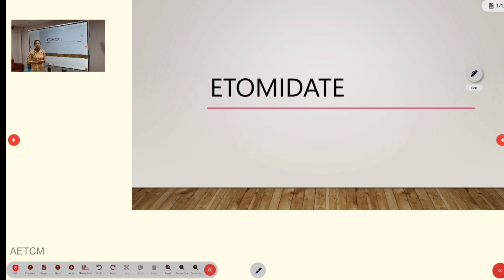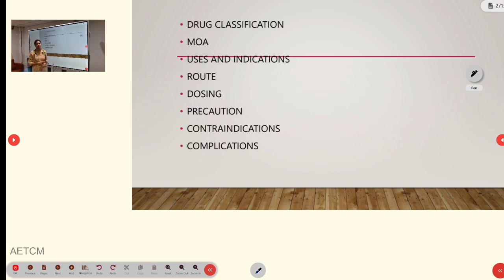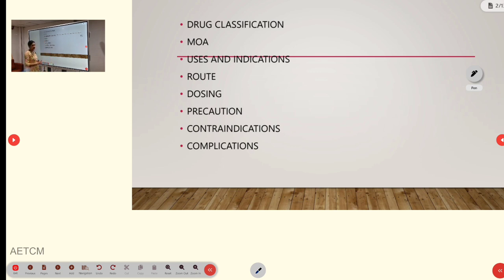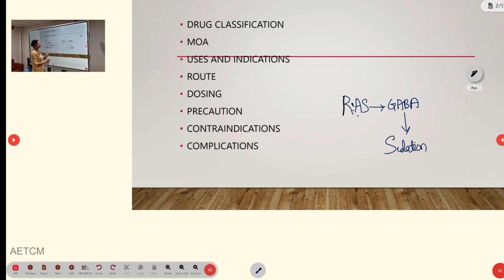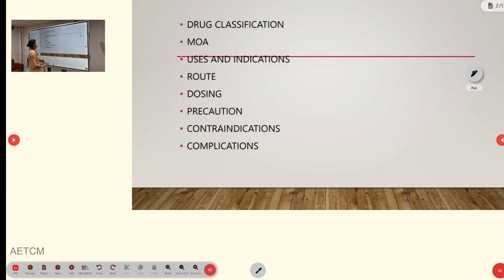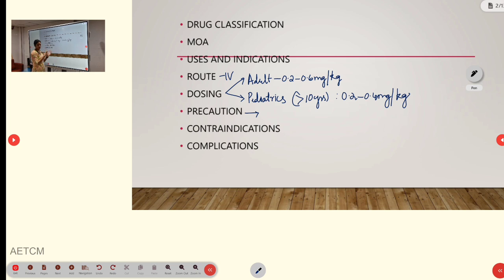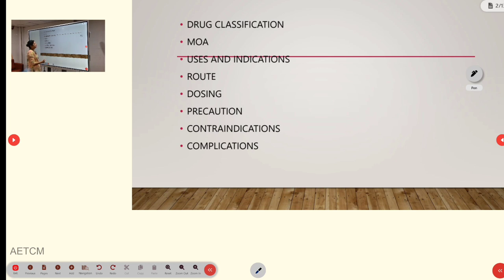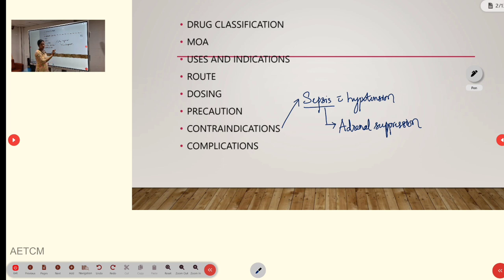EmergRx || Etomidate || Drug Number :01